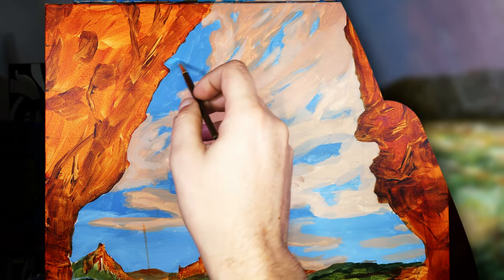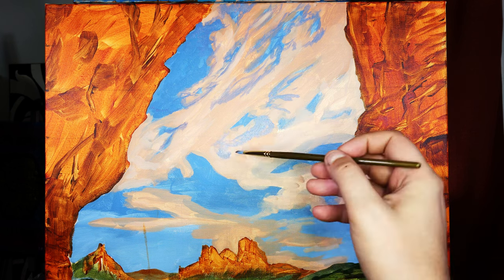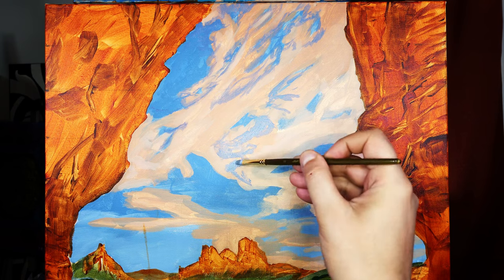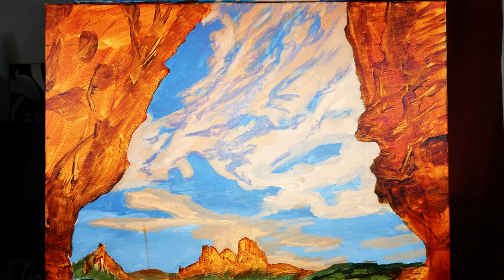Sedona Keyhole Pt 2 - Sky & Clouds | Phixshun Art Studio | Acrylic Painting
Today we start working on the sky and the clouds, straightening out the colors and lines and adding some color and texture! Grab a couple filbert brushes and your acrylics and join in the fun, maybe learn a technique or two!